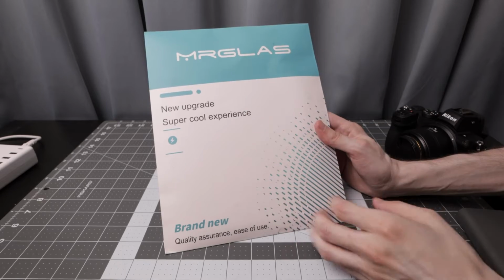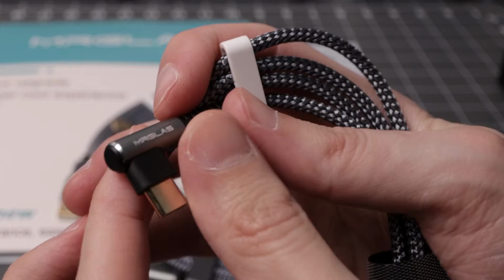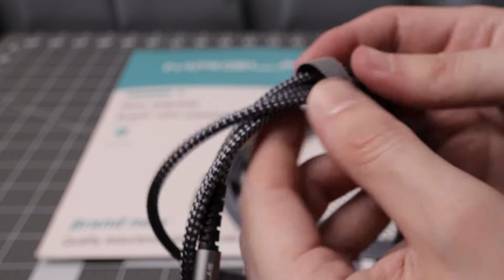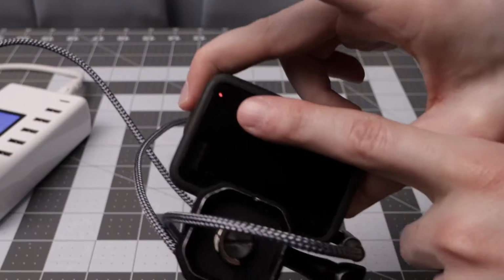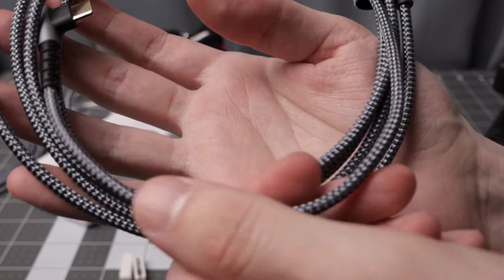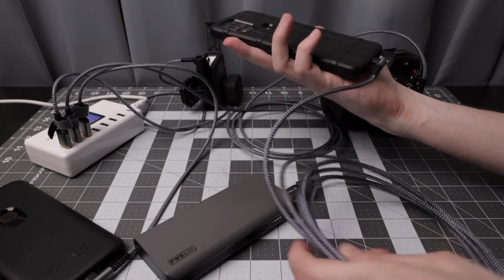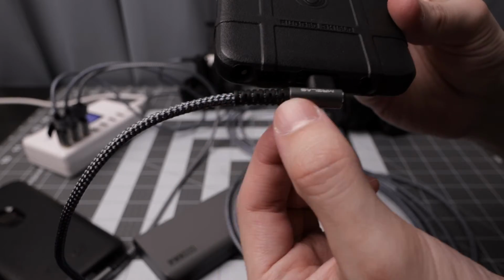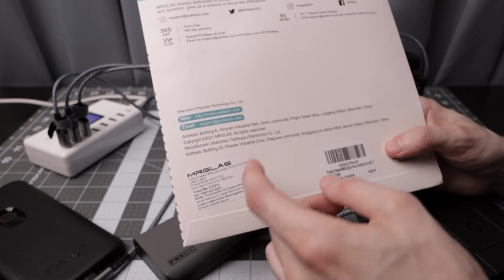Mrglas 4-Pack 3.2A USB-C to USB-A Right angle cable kit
On Amazon

I purchased this pack of USB cables for a streaming backpack project where I was using a GoPro with its media mod, phone, and two batteries. Having the right-angled connectors was helpful with both devices to keep the cables out of the way. The kit comes with 10, 6.6, 3.3, and 1.6 foot cables.

Information copied from the project page (obviously not my words there):
MRGLAS 4-Pack 3.2A USB C Charger Cable Fast Charging Right Angle:
** Max Output: 3.2A
** Date transfer: USB 2.0, 40-60MB/S (480Mbps)
** [Lifetime Warranty] We’re so confident in our cables, we are offering a hassle-free replacement for all quality issues. Not for half a year, not for 18 months, but for an entire lifetime. It’s the only cable you will ever need to buy. We provide this 4-pack 3.2A premium nylon-braided usb c charger cable right angle (10+6.6+3.3+1.6ft).
** [Certified 3.2a Dual chip Fast Charging] MRGLAS 3.2A USB C fast charging cable is 2x faster than other cables with 3.1A, MRGLAS usb c cable with gold-plated design avoids energy loss than other cables, and it has a transfer speed of up to 480Mbps. With a data transfer rate of up to 480Mbps between two devices, this USB-C connection can download 100 songs every 5 seconds.
** [Upgraded Exclusive Right Angle Design] MRGLAS USB to USB C cable with an innovative 90 degrees " L " design. It can lessen stress on cords and your phone's USB-C port, effectively avoid the bending of the cord end and extend the life of the charging cable. It's user-friendly design more convenient and comfortable for playing games, watching videos, reading e-books when you charging. [Note: Compatible with all phone cases]
** [Upgraded Gold-plated & Officially Certified] MRGLAS usb to usb c cable with gold-plated design avoids energy loss than other cables, The gold-plated plug has rustless & anti-corrosion, the gold-plated cable service life 3x than others. This USB C charger fast charging cable has an gold-plated head that complies with the corresponding standards of electronic safety certification.
** [Military-grade Nylon Braided Material] USB Type C Cable is joined with strong military nylon braided fiber, which is the most flexible, most robust, and most durable material in existence. which improves tensile force by 300% and features a unique stress relief support design that can endure 100,000+ bend tests, It's durable enough to be used as a pull rope for cars,The flexible and durable double-braided nylon C charger cable fast charging lasts longer and never breaks.
** [Universal Compatibility] 4-Pack USB C Charger Cable can fast charge and sync well compatible with Galaxy S20/S20+ Ultra S10 S10E S9 S8 Note 10 9 8, Moto Z/Z2, LG G5/G6/V20/V30 and other USB-C devices.